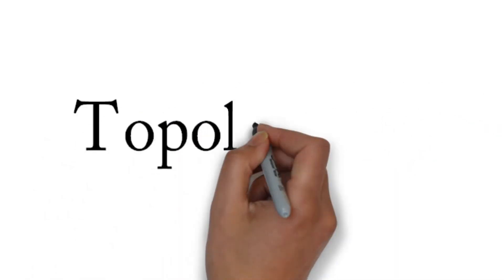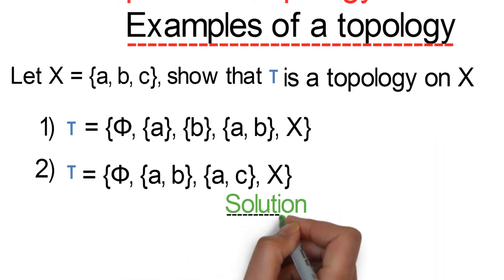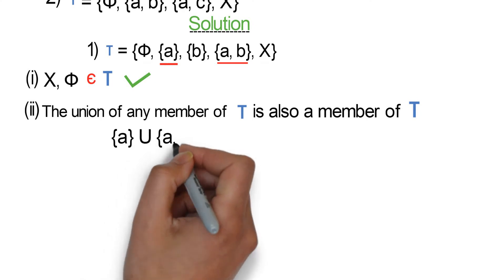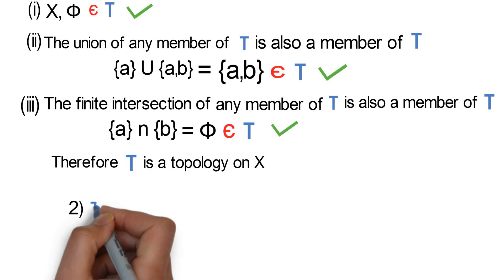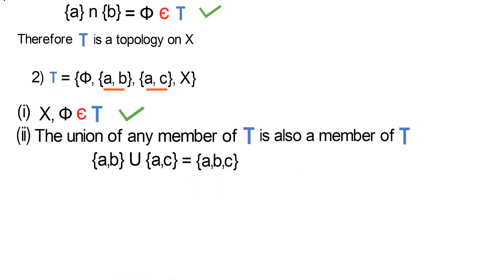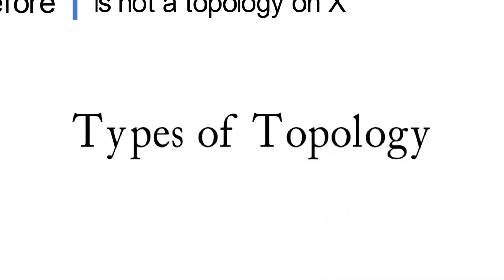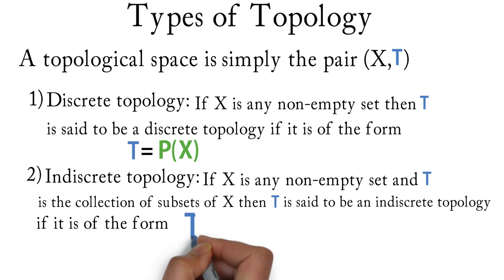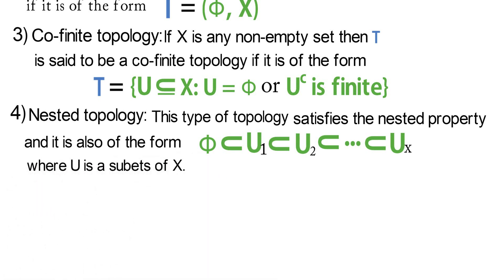Types of Topology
Types of topology in general topology. Some examples of topology were also treated.

If you like this video and you want us to make more videos. A little dollar will go a long way in supporting our work.